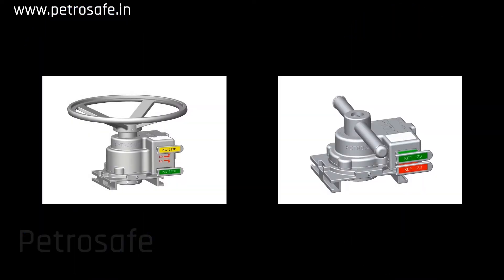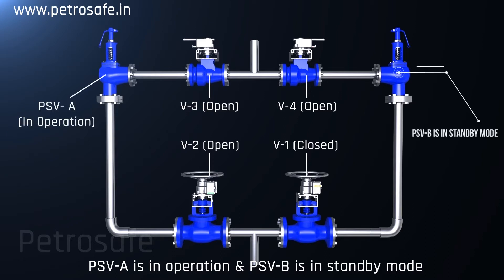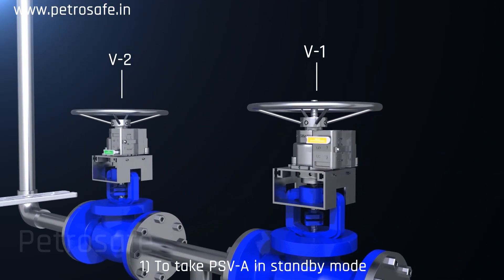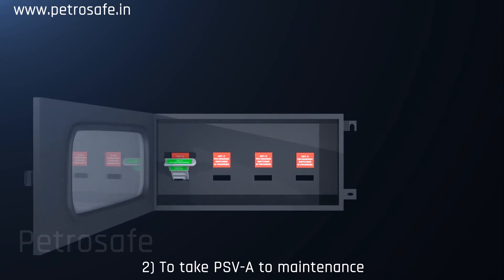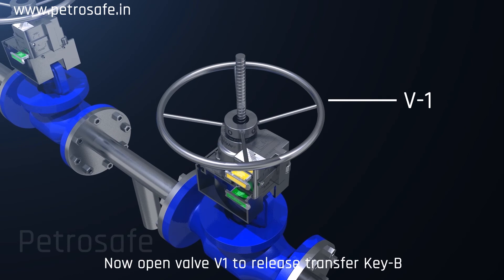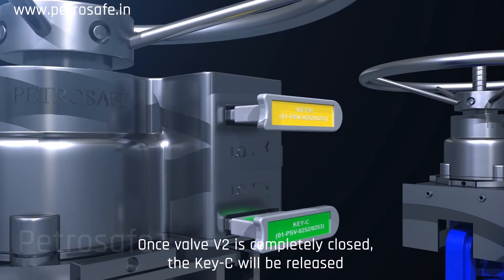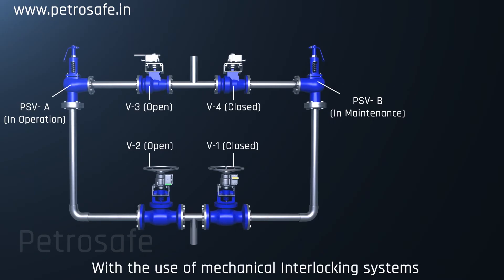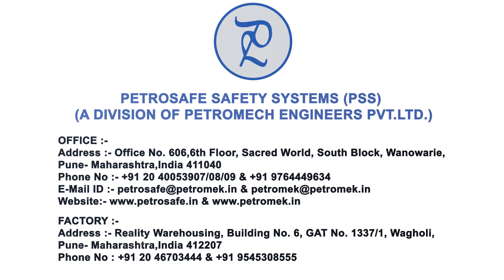PSV Changeover Using Mechanical Key Valve Interlocks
Welcome to Petromech Engineers Pvt Ltd! In this video, we demonstrate the interlocking sequence for PSV (Pressure Safety Valve) Changeover using our reliable and innovative mechanical key valve interlocks. Our solutions ensure safety, efficiency  and compliance in industrial operations.

Interlocking Sequence for PSV Changeover
Initial Setup:

Ensure all valves are in their default positions. Insert the primary key to unlock the inlet isolation valve.
PSV Changeover Sequence:

Step 1: Open the inlet isolation valve using the primary key.
Step 2: Insert the key from the inlet isolation valve to unlock the bypass valve.
Step 3: Open the bypass valve to maintain pressure while changing over the PSV.
Step 4: Use the key from the bypass valve to unlock and close the outlet isolation valve.
Step 5: Insert the key from the outlet isolation valve to unlock and isolate the active PSV.
Step 6: Remove and replace the PSV as required.
Step 7: Lock the replaced PSV and retrieve the key.
Step 8: Insert the key to unlock and open the outlet isolation valve.
Step 9: Close the bypass valve and retrieve the key.
Step 10: Insert the key to lock the inlet isolation valve and complete the changeover process.
Petromech Engineers Pvt Ltd specializes in providing mechanical key valve interlocks that ensure robust performance, competitive pricing and the shortest delivery times. Our interlocking solutions enhance safety and operational efficiency across various industrial applications.

Ensure your operations are safe, efficient, and compliant with Petromech Engineers Pvt Ltd.